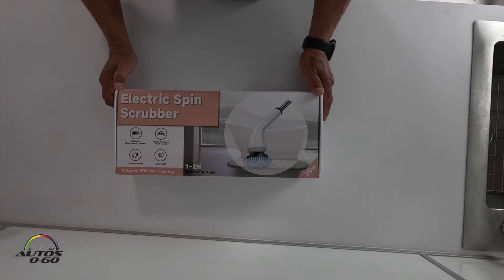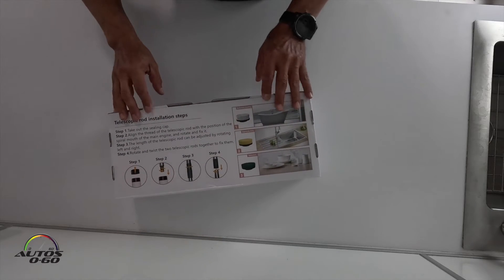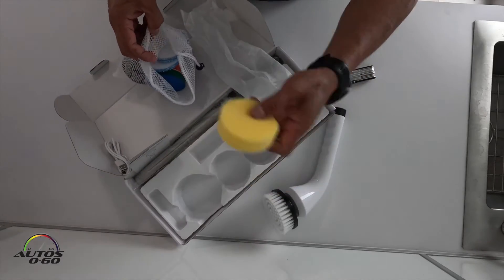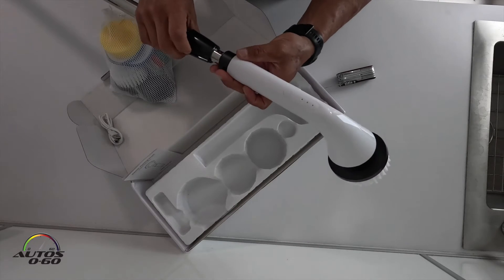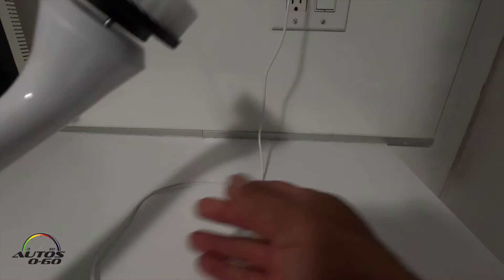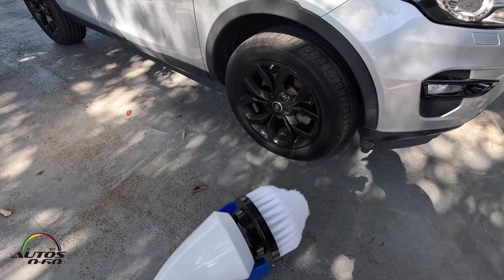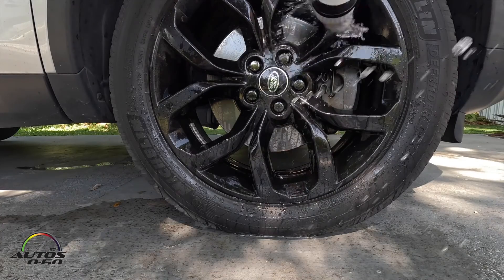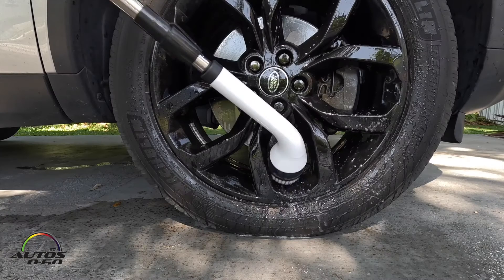Electric Spin Scrubber the car cleaning tool you didn´t know you needed!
[Adjustable Extended Handle] The length of the electric spin scrubber ranges from 12.6 to 54.3 inches. It is very convenient for cleaning different places and suitable for almost every family member, especially the elderly and people with body pain. Easily change the brush handle’s length without having to bend down and kneel often.

[Powerful and Efficient] The electric spin scrubber has a powerful internal motor, offering two speeds for you to choose from. The high-speed rotating cleaning brush can easily remove stains. It takes 3-4 hours to fully charge, and a full charge can last for 1-2 hours. You can spend less effort and time making your house sparkle than before.

[Meet all your needs] The electric cleaning brush comes with 8 replaceable brush heads to meet different cleaning needs. They vary in shape or material. For every cleaning surface or location, there's an option to suit you. It's perfect for cleaning bathrooms, kitchens, dining rooms, living rooms, cars and more.

[Premium Quality Assurance] The cordless spin brush adopts IP68 professional waterproof technology and is not afraid of humid environments. Its handle is made of sturdy stainless steel and is not easily deformed. The motor is powerful and will not stop easily when pushing. A high quality brush is worth chosing.

[Professional Customer Service] If you have any questions about our products, please feel free to tell us.